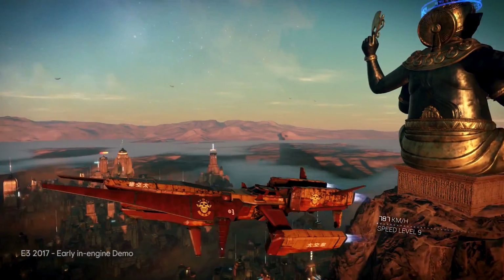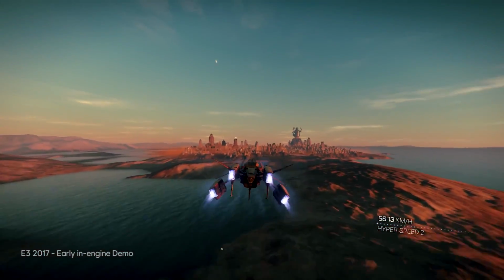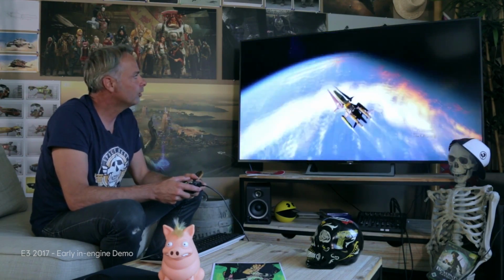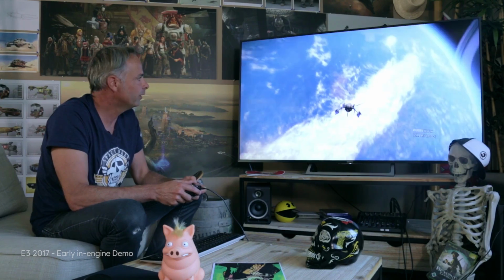Beyond Good & Evil 2 - 15 minutes de gameplay en compagnie de Michel Ancel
C'était l'une des sensations de l'E3 2017, Beyond Good & Evil 2 a enfin été illustré. Si la production d'Ubisoft s'est alors fendue d'un trailer de haute volée, une démo de gameplay a également été montrée à une poignée de journalistes. Qui de mieux que Michel Ancel pour nous la présenter aujourd'hui ?

Le jeu montre ainsi son vrai visage, et même si l'extrait est à mi-chemin entre démonstration technique et gameplay, sachant que le tout est encore en développement, difficile de ne pas être séduit. Si le héros ici présenté est un singe, Michel Ancel précise que l'on pourra choisir et créer son propre personnage. On le voit notamment embarquer dans le vaisseau mère aperçu dans le trailer avant de filer vers l'espace, à la découverte d'un univers promettant d'être riche et offrant une grande liberté d'exploration, sachant qu'il n'y aura aucune barrière naturelle ni de temps de chargement. Pour le reste, on laisse la parole à Michel Ancel.

Rappelons que Beyond Good & Evil 2 n'a pour le moment aucune fenêtre de sortie.

► Retrouvez toutes les émissions et les articles de la rédaction
Sur Twitter : @JVCom
► News, tests, previews, reportages... Retrouvez sur cette chaine toute l'actualité du jeu vidéo avec Jeuxvideo.com, le premier site dédié exclusivement au jeu vidéo en Europe